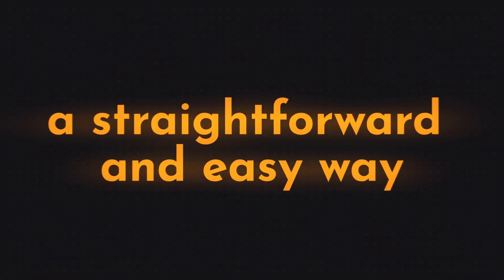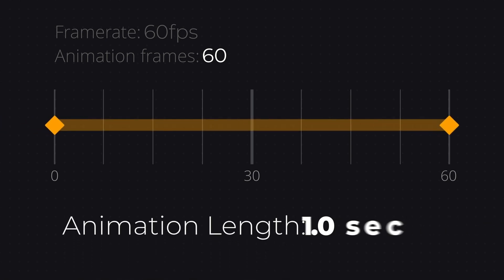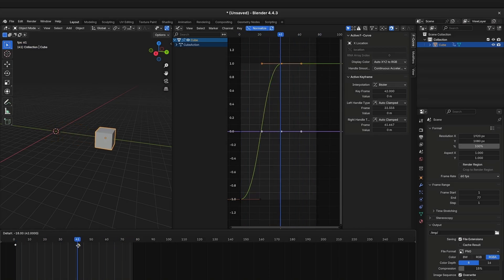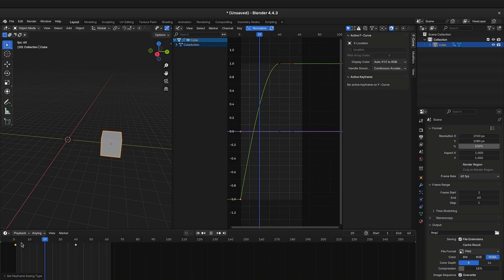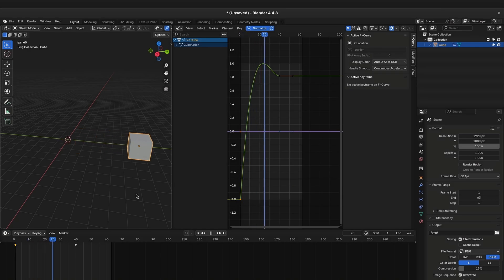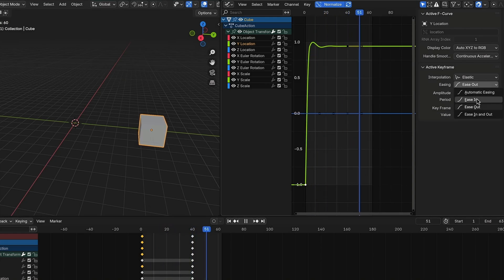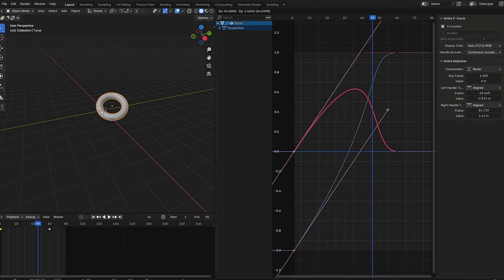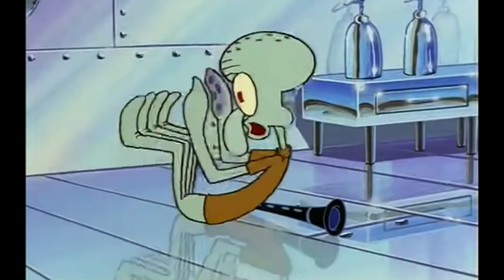Adjust your Blender keyframes in one click!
In this tutorial I will show you a few tricks to create better keyframes in Blender! Learn how to set, move, manage and interpolate keyframe animations! Since the Graph Editor might be a bit hard to grasp for beginners, I will show you a technique to quickly cycle through interpolations to create smooth animations!

Music in order of appearance:
Persona 5 OST — Have a Short Rest
Pokemon X & Y — Boutique (Persona 5 Remix)
massobeats — glimmer
massobeats — warmth

Chapters:
0:00 Intro
0:26 Animation speed
1:10 Interpolation intro
1:44 Apply interpolations in Blender
2:17 Linear interpolation
2:33 Ease interpolations
3:29 Anticipation and Overshooting
4:36 Remaining interpolations
5:19 Smoothing out animations
6:04 A few more tips for the Graph Editor